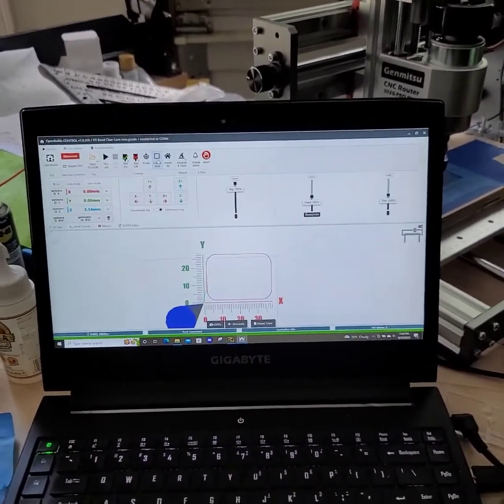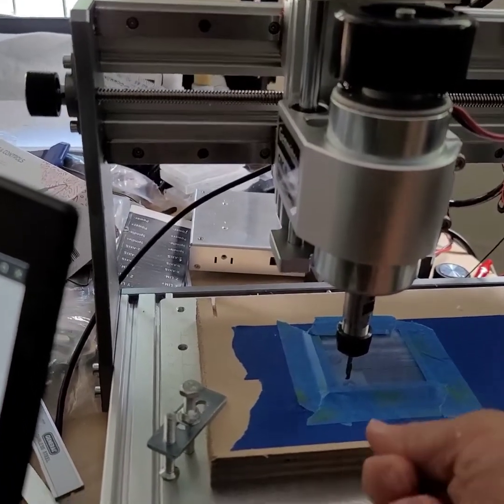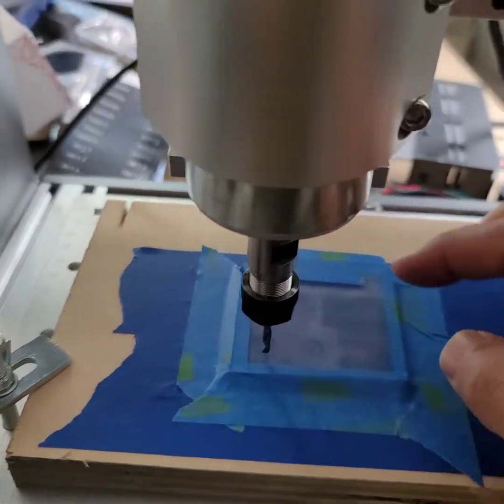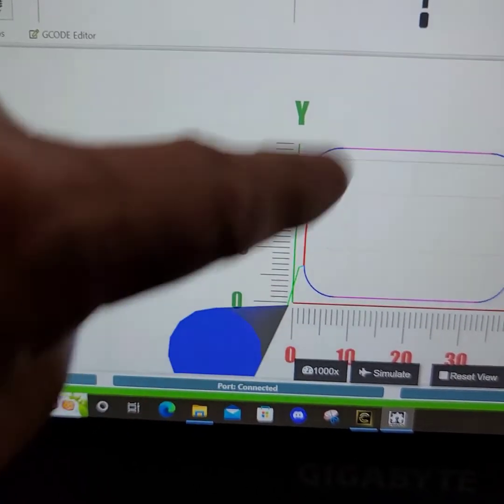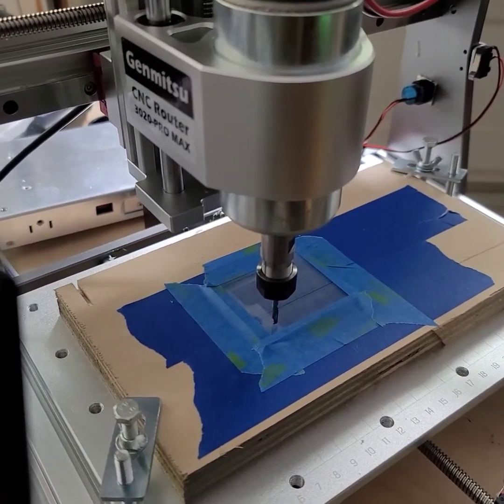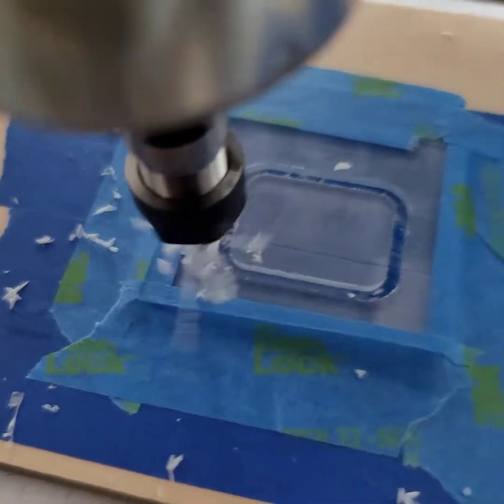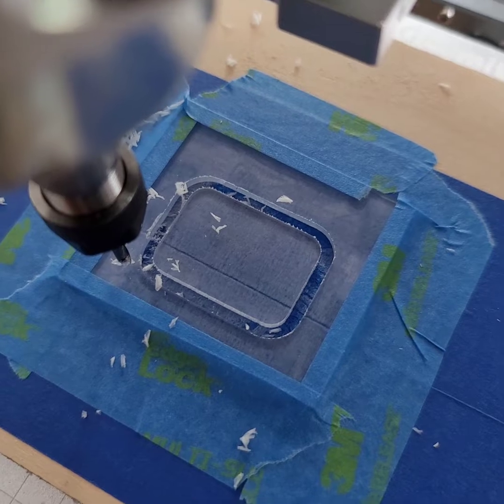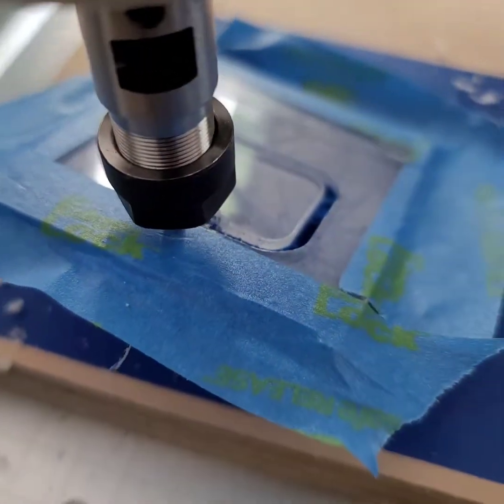CNC Machining Parts for my Viper Simpit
Constructing your full scale simulator cockpit, or "simpit' is not only time consuming but requires you to learn a lot of new skills.

Other than workworking, some metal working, and of course, 3D designing, many tools make it all possible. while there are many talented individuals in the hobby who make fantastic quality parts, they don't always fit in your simpit, because they are all slightly different. There is no one stop shop for everything you need. so you need to learn new things and be very creative. it requires a lot of time, patience and equal amounts of frustration. Watchbuntil the end for the blooper reel...

Learning to use a resin 3d printer, filament 3d printer, laser cutter/engraver and finally a CNC mill all create many challenges and opportunities to learn (and get frustrated). They mostly require different software amd techniques to get a concept into a 3D image, then converted to the proper files that will run the machine you need. some projects, like this "simple" fuel flow indicator required designing in Shapr3d, slicing the bezel for a filament 3d printer, cutting white acrylic for the "Fuel Flow" interior bezel (then painting black on one side), laser engraving the text with a laser (Xtool D1), and cutting the clear acrylic lens on the CNC. The diode laser of the Xtool D1 doesn't cut clear acrylic unfortunately.

But in the end it is all worth it. While the tools are expensive, it is more expensive in the end to keep buying someone else's parts that don't fit. It's also faster to make if you have any skills with 3d design software. In the end, cheaper and you can make whatever you want with these tools.